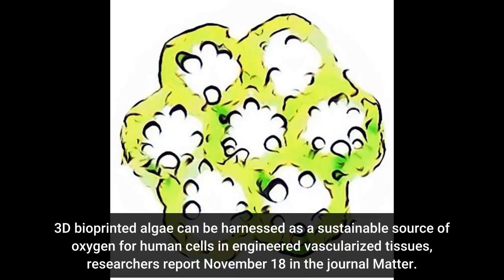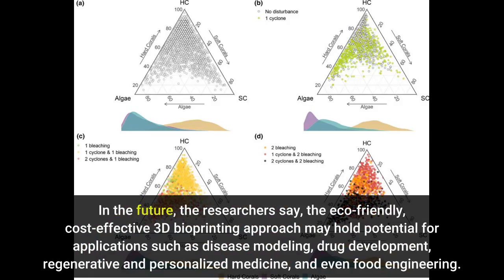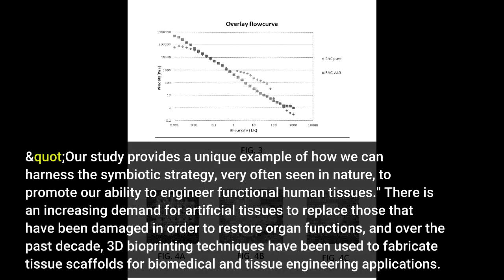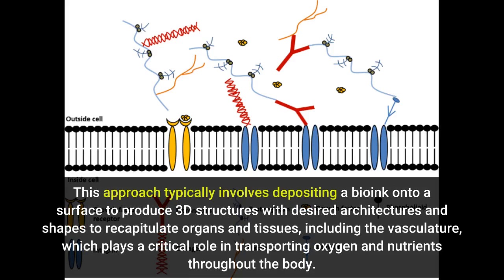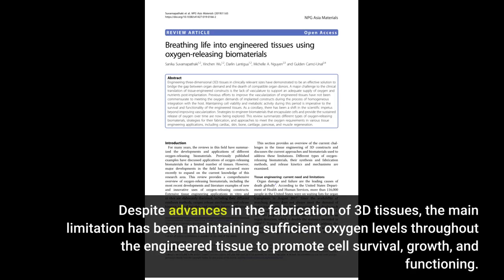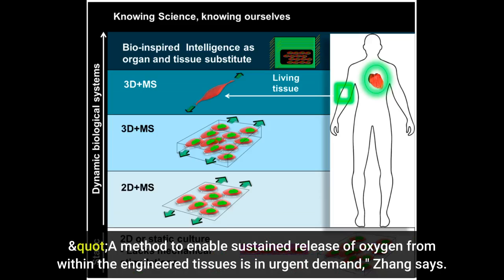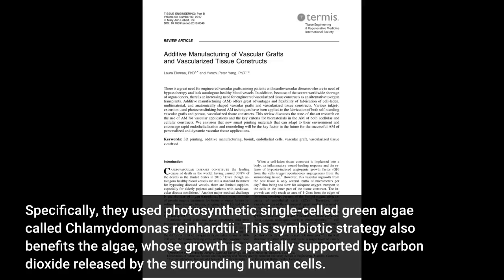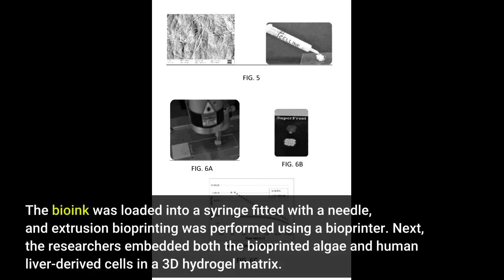Algae breathe life into 3D engineered tissues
Algae breathe life into 3D engineered tissues - Information for all latest updates Science and Technology

3D bioprinted algae can be harnessed as a sustainable source of oxygen for human cells in engineered vascularized tissues, researchers report November 18 in the journal Matter. They embedded the bioprinted photosynthetic algae, along with human liver-derived cells, in a 3D hydrogel matrix to create honeycomb-shaped tissues with lobules, similar to the human liver. In the future, the researchers say, the eco-friendly, cost-effective 3D bioprinting approach may hold potential for applications such as disease modeling, drug development, regenerative and personalized medicine, and even food engineering. "The study is the first true example of symbiotic tissue engineering combining plant cells and human cells in a physiologically meaningful way, using 3D bioprinting," says senior study author Y. Shrike Zhang a bioengineer at Harvard Medical School and Brigham and Women's Hospital. "Our study provides a unique example of how we can harness the symbiotic strategy, very often seen in nature, to promote our ability to engineer functional human tissues."
There is an increasing demand for artificial tissues to replace those that have been damaged in order to restore organ functions, and over the past decade, 3D bioprinting techniques have been used to fabricate tissue scaffolds for biomedical and tissue engineering applications. This approach typically involves depositing a bioink onto a surface to produce 3D structures with desired architectures and shapes to recapitulate organs and tissues, including the vasculature, which plays a critical role in transporting oxygen and nutrients throughout the body. A bioink is essentially a hydrogel containing living cells, biomaterials, and other growth supplements. It mimics the extracellular matrix of the desired tissue and supports the growth of the embedded cells.
Despite advances in the fabrication of 3D tissues, the main limitation has been maintaining sufficient oxygen levels throughout the engineered tissue to promote cell survival, growth, and functioning. Researchers have tried to address this problem by incorporating oxygen-releasing biomaterials, but these typically do not work long enough and are sometimes toxic to cells because they produce molecules such as hydrogen peroxide or other reactive oxygen species. "A method to enable sustained release of oxygen from within the engineered tissues is in urgent demand," Zhang says.
To meet this demand, Zhang and his colleagues developed an algae-based 3D bioprinting method to incorporate vascular patterns within engineered tissues and provide a sustainable source of oxygen for human cells in the tissues. Specifically, they used photosynthetic single-celled green algae called Chlamydomonas reinhardtii. This symbiotic strategy also benefits the algae, whose growth is partially supported by carbon dioxide released by the surrounding human cells.
The first step involved 3D bioprinting the algae. The researchers encapsulated C. reinhardtii in a bioink composed primarily of cellulose -- the main structural component of plants, algae, and fungi. The bioink was loaded into a syringe fitted with a needle, and extrusion bioprinting was performed using a bioprinter.
Next, the researchers embedded both the bioprinted algae and human liver-derived cells in a 3D hydrogel matrix. The bioprinted C. reinhardtii released oxygen in a photosynthetic manner and enhanced the viability and functions of the human cells, which grew to a high density and produced liver-specific proteins. "High cell densities in engineered vascularized human tissues were difficult to obtain before," Zhang says.
Finally, the researchers used the enzyme cellulase to degrade the cellulose-based bioink, then filled the hollow microchannels left behind with human vascular cells to create vascular networks in the liver-like tissue. "Development of such a fugitive bioink that allows initial oxygenation and subsequent vessel formation within a single tissue construct has not been reported before," Zhang says. "This a critical step toward successful engineering of vi...